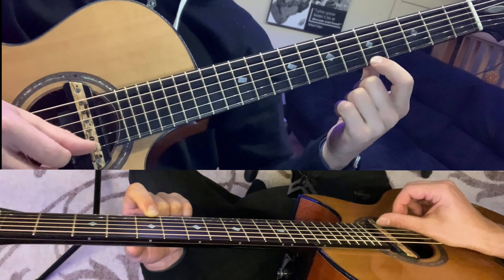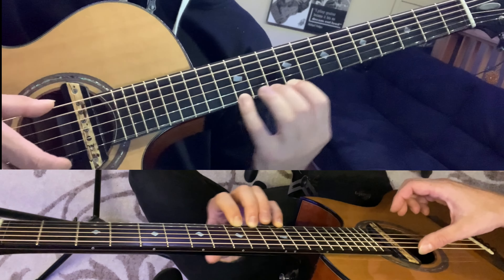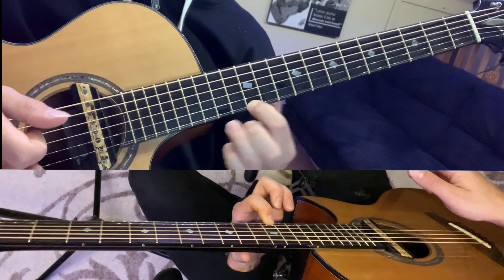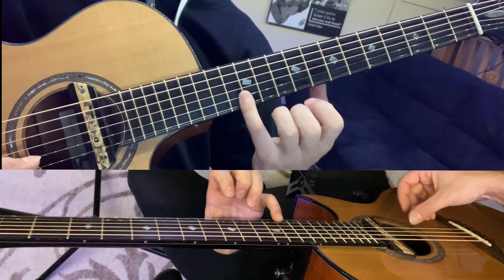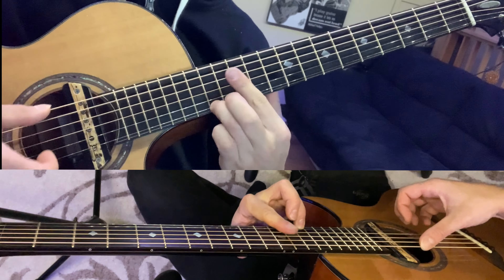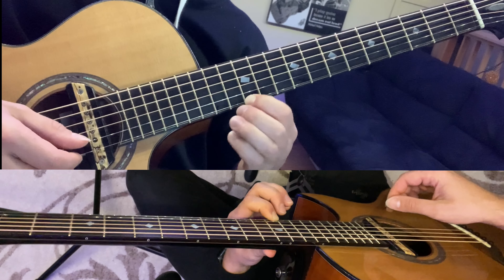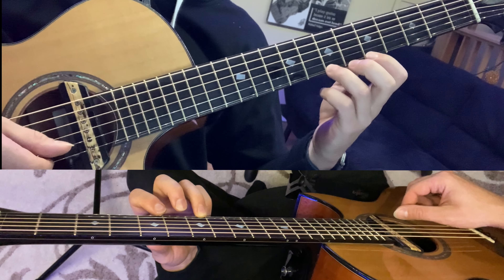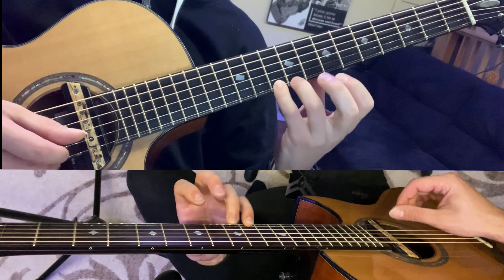Learn How to Play 'Liorah's Lullaby' With Calum Graham